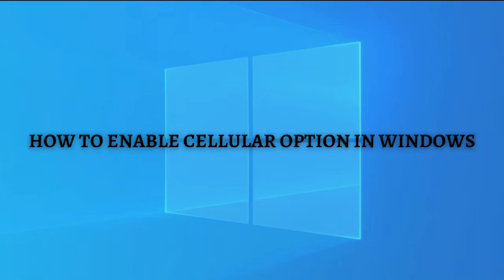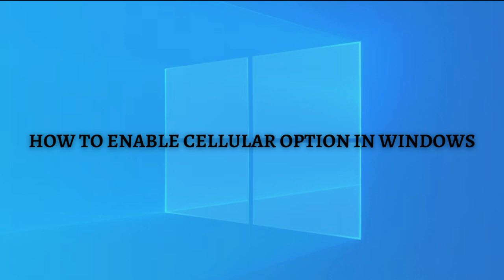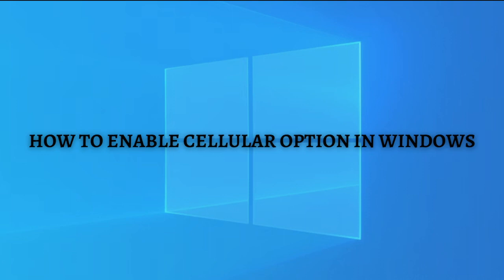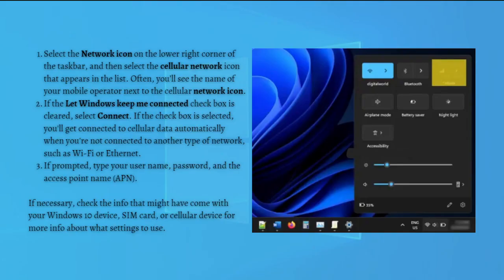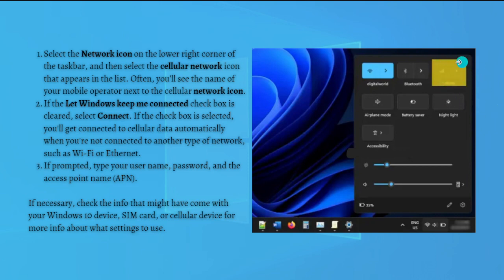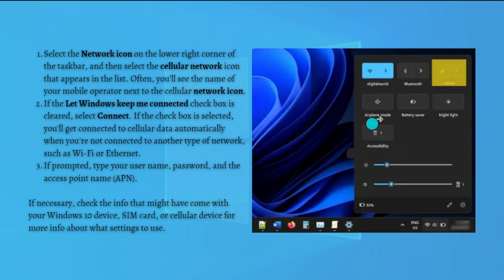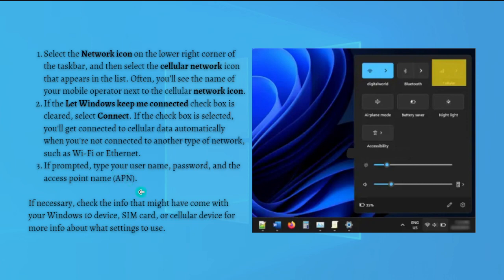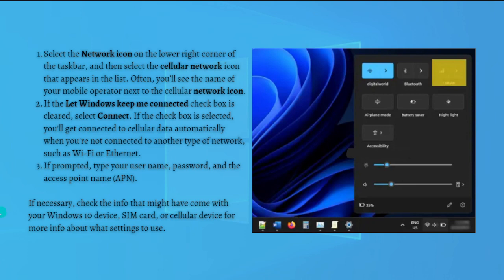How To Enable Cellular Option In Windows (2024 Guide)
Learn How To Enable Cellular Option In Windows. This video will show you how to enable windows cellular option. If you're wondering how to enable cellular option on windows this is for you.